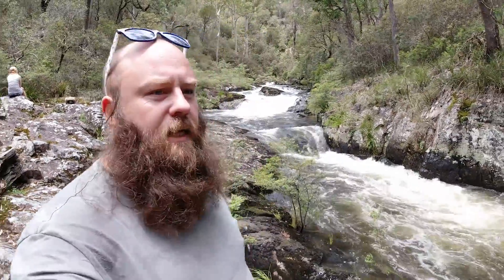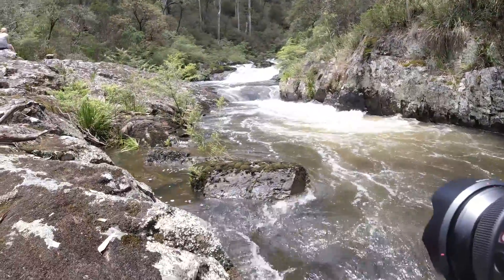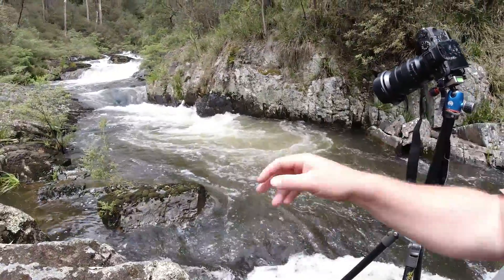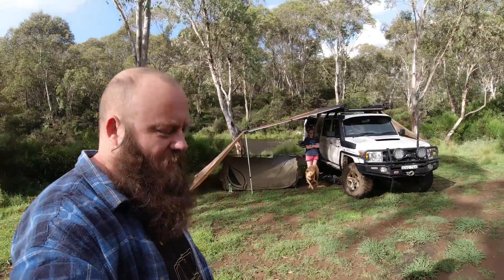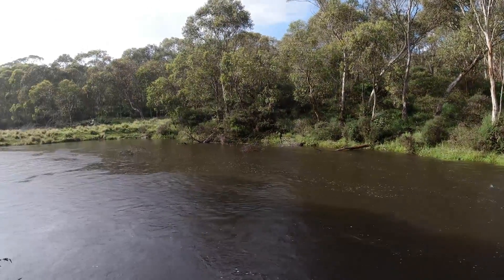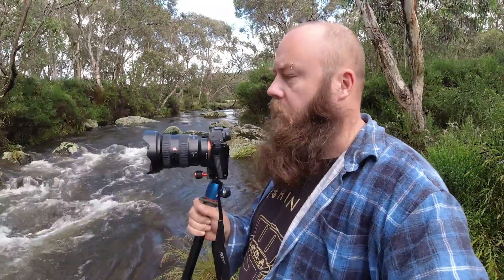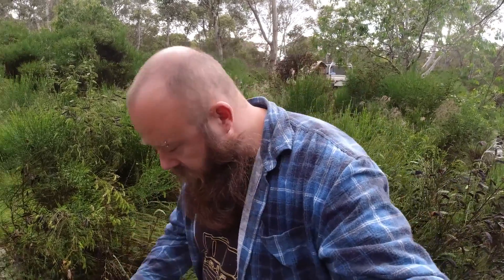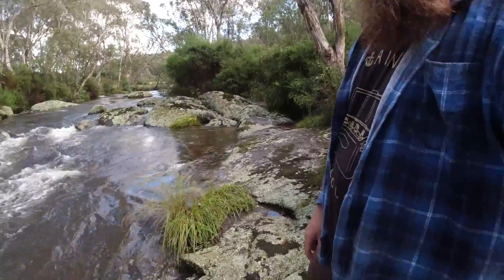Secret Waterfalls of Barrington Tops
There's no track and no road as we bush bash through thick scrub to find some secret waterfalls to photograph. There's been a fair bit of rain up there so the falls are pumping. From these secret falls we head to a 4wd only access camp where a visitor to camp provides a little thrill and I spend some more time photographing some cascades between rain showers.